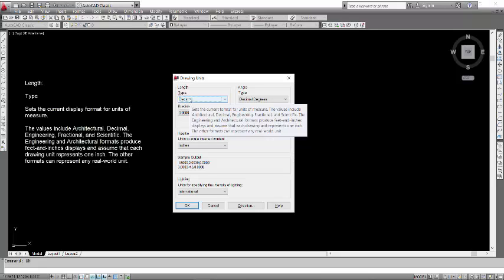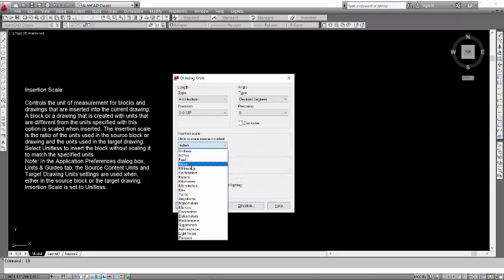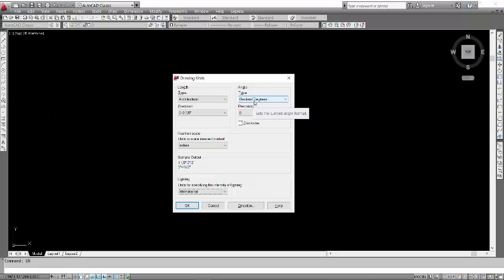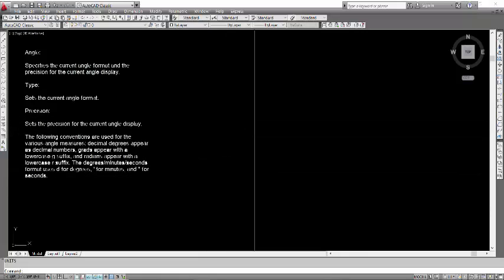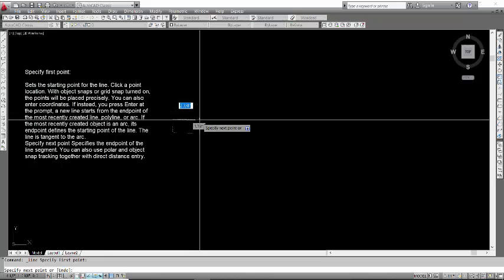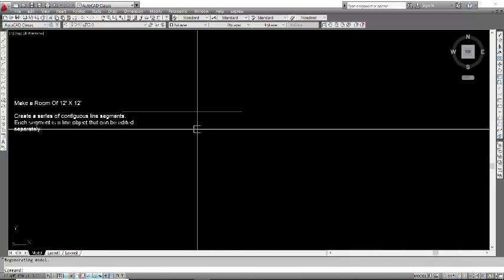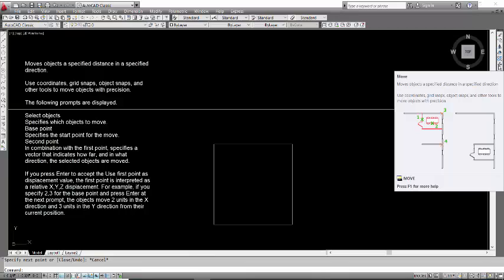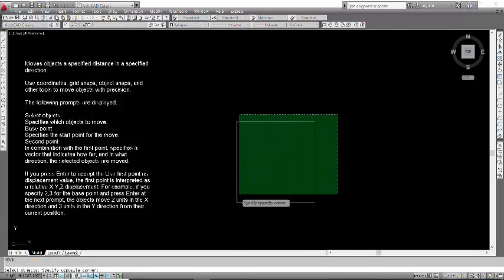Learn Autocad in 2021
2D Autocad learning made easy. In this series of AutoCAD tutorials, we will learn basic AutoCAD commands.
1- Unit command
2- Line Command
3- Move command